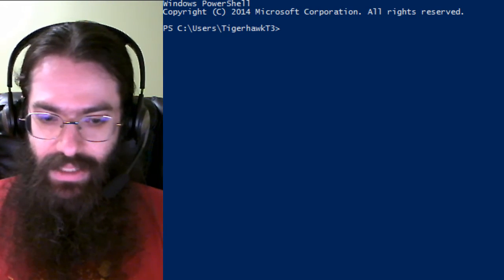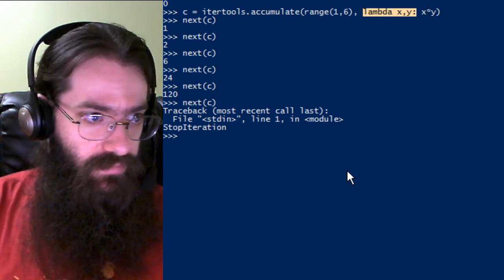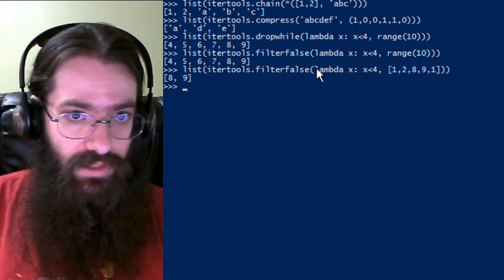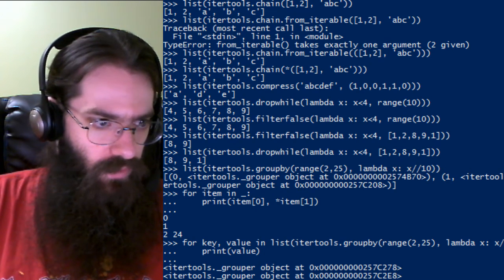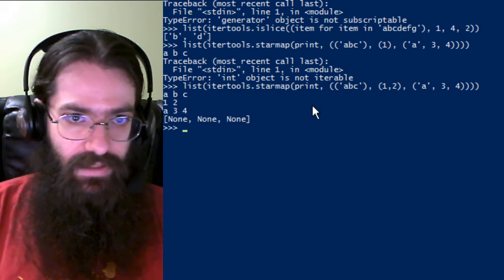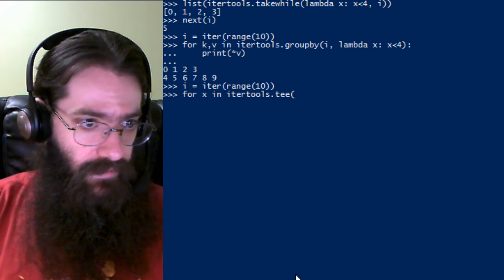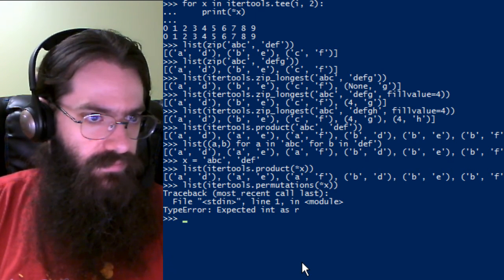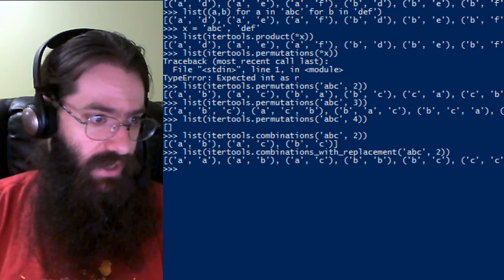Let's Code Python: itertools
Let's look at Python's itertools module. It's great, and kind of large, so I'm pretty sure I won't get through it in one segment.